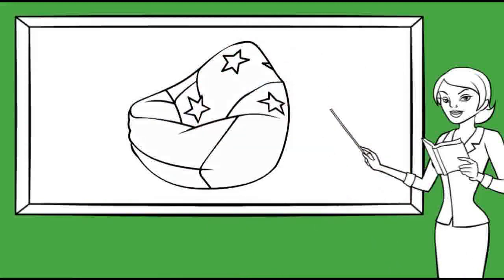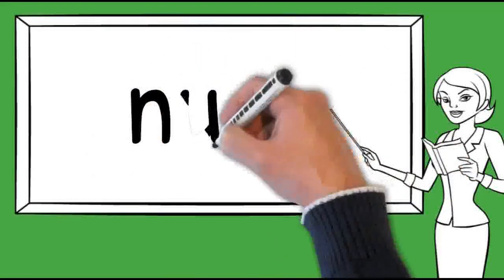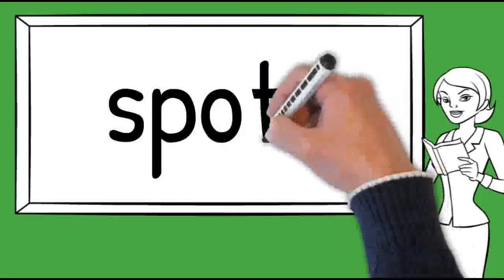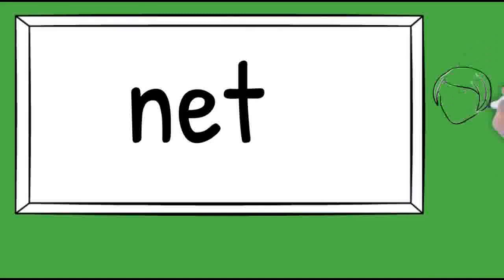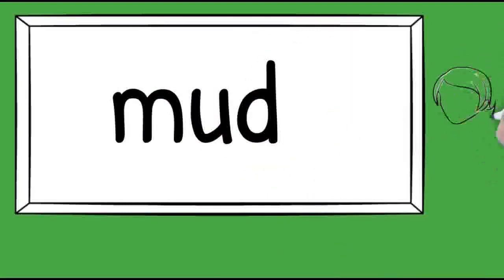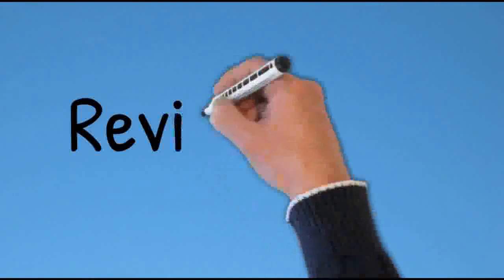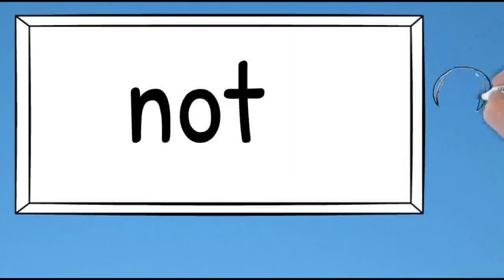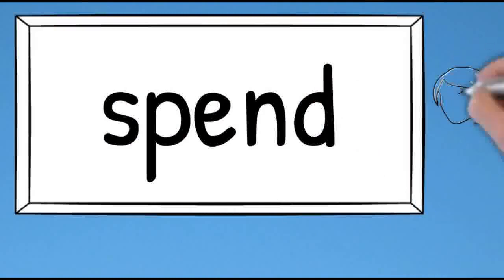Spelling Words For 2nd Grade | Easily Learn How To Spell Second Grade Spelling Words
Easily Learn Spelling Words For 2nd Grade - Elementary School Hogan Cedars Elementary

Use this video on computer/smartboard/tablet at home or in the classroom. Video enforces student visual and audible learning and reaches more of the Second Grade Spelling Words students.

This list includes 50 challenging second grade words and, to extend learning, 50 challenging third grade words. If you learn the spellings and meanings of these
Here is a list of language arts skills students learn in second grade!  E.9 Spell words with open and closed syllables · E.10 Complete the sentence with the Spelling Words. Second Grade Spelling Words
Second Grade Spelling Words worksheets help your child learn how to spell words correctly and easily. Try these second grade spelling worksheets with your child.
Free second grade spelling words list curriculum with 36 weeks of printable worksheets.
Jan 8,  - Spelling. Second Grade Spelling Words and Vocabulary. *Words with apostrophes may not work with some activities Houghton Mifflin Reading. Additional Spelling Words – Second Grade Spelling Words spend band song sand send land stand.

Homeschool Pop
Learn to Read | One Syllable Words | Red Level
Unit 8: 2nd Grade For Kids 7 8 years - Hooked on Phonics 2010
The Lazy Girl Story | Stories for Kids | My Pingu Tv
Second Grade Sight Words 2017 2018
Phonics Practise ai, ee, igh & oa
Basic Phonic Vowels Sounds, Aa Ee Ii Oo Uu | English Pronunciation Practice | ESL | Learn The Basics
How To Learn And Use 1000 English Vocabulary Words
The Fisherman and His Wife | Bedtime Stories | My Pingu Tv
Good morning+More Kids Dialogues | Learn English for Kids | Collection of Easy Dialogue
First Grade Sight Words
See It, Say It, Sign It | Letter Sounds | ASL Alphabet
Learn How To READ and SPELL
Consonant Digraphs: sh ch wh th
Learn Preschool English Sight Words ~ You Tube ~
Learn 1st Grade English Sight Words ~ You Tube ~
How to Teach Children to Read Phonetically Tutorial!
2nd Grade Sight Words
Reading Comprehension Activity - Pizza and Hot Dog Meet Burger 2
jolly phonics letter sounds (pronunciation)-Jolly Learning by Jolly Kids Books Thailand
Kindergarten first 100 sight words to learn
I want to give special thanks to GKL - Golden Kids Learning for releasing Learn 2nd Grade English Sight Words ~ You Tube ~.